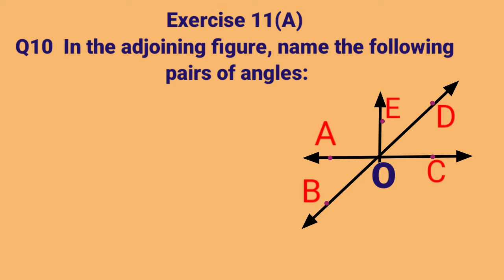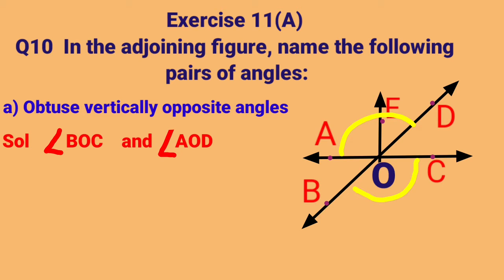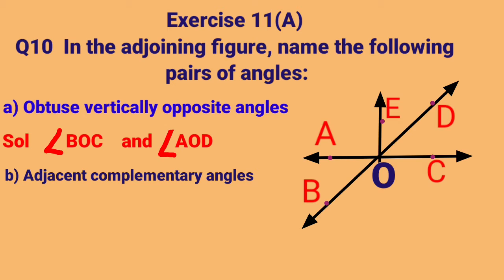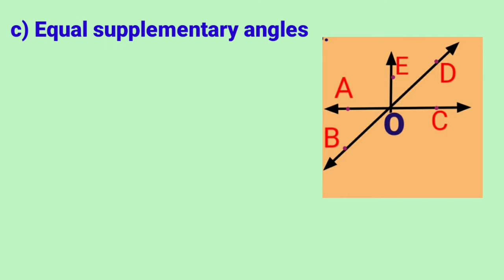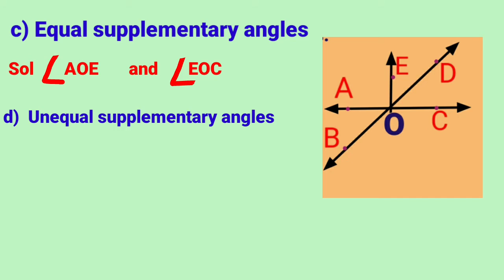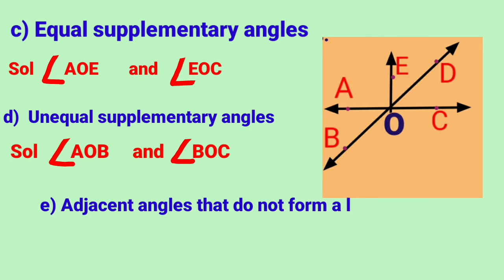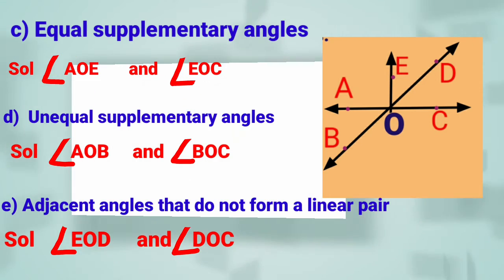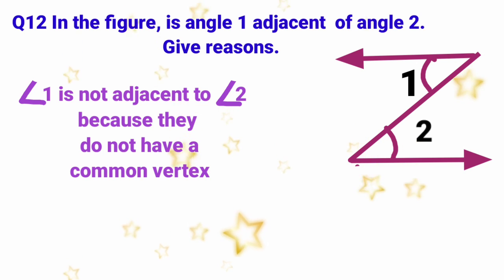Class 7||Chapter 11 ||Lines and angles || Exercise 11A Q10,12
Exercise11 A Q10,12